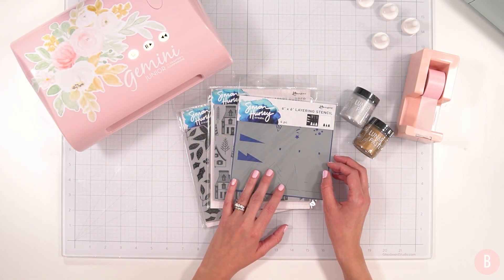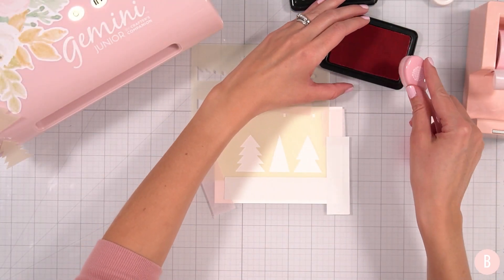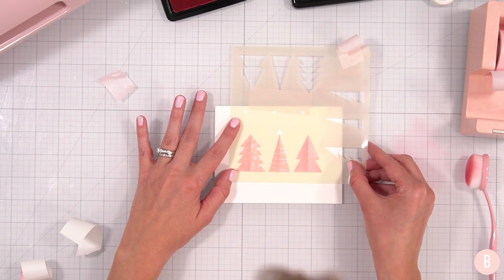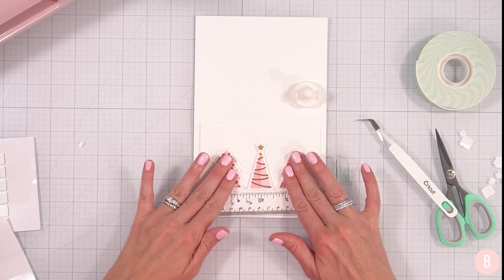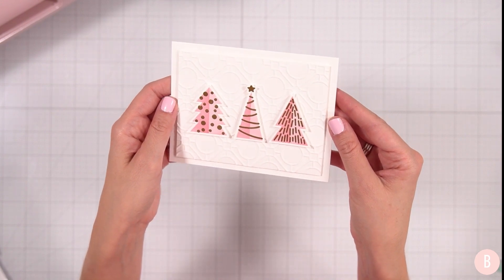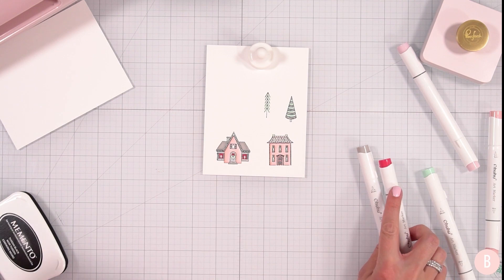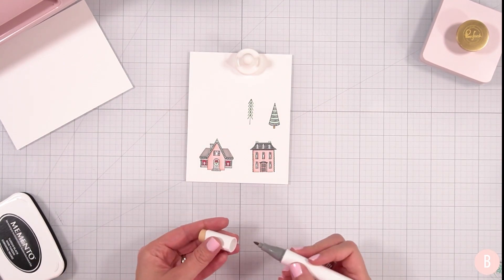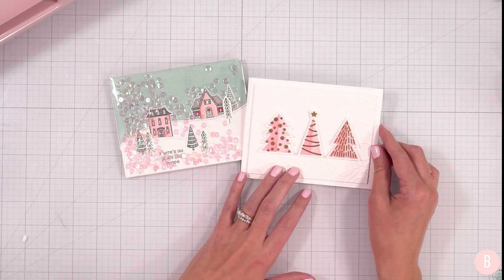A Snowy Shaker Card with New Craft Supplies! | Simon Hurley Christmas Products You Have To See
​@simon.hurley sent me some items from his Christmas newest collection and you have to see these amazing new supplies!

🎀 Design Used to Decorate Gemini
🎀 Spellbinders Platinum 6
🎀 Glass Craft Mat
🎀 Glass Mat Magnets
🎀 Memento Ink
🎀 Marker Set
🎀 Marker Set 2
🎀 Paper Trimmer

🎀 Stamp Pockets (large)
🎀 Stamp Pockets (small)
🎀 Magnetic Storage Sheets
🎀 Label Maker
🎀 Sequin Organizer

Simon Hurley Christmas Stamps, Christmas Shaker Card, Christmas Cardmaking Tutorial, Cardmaking for Beginners, Layering Stencils, Simon Hurley Lunar Paste Tutorial, Lunar Paste Inspiration, Snowy Shaker Card, Coloring with Alcohol Markers